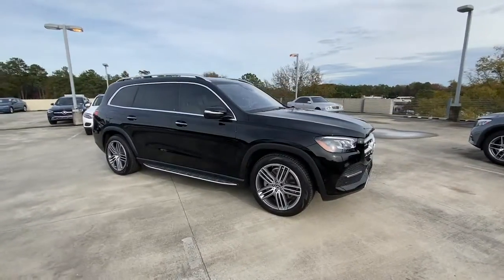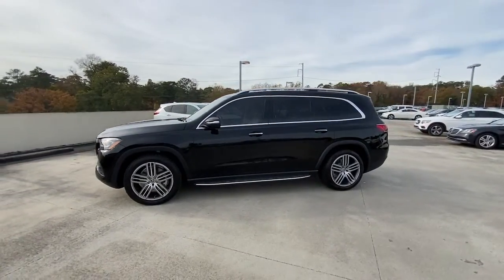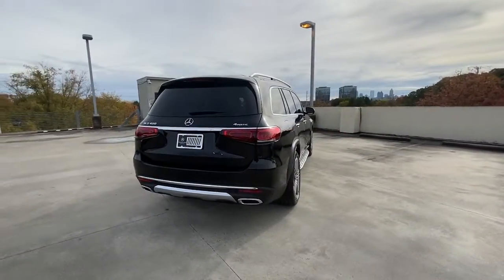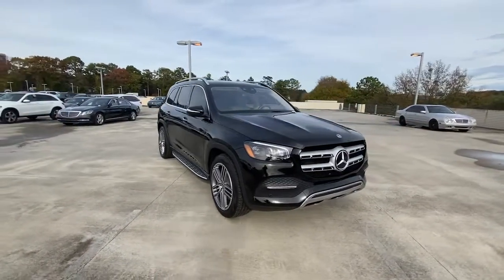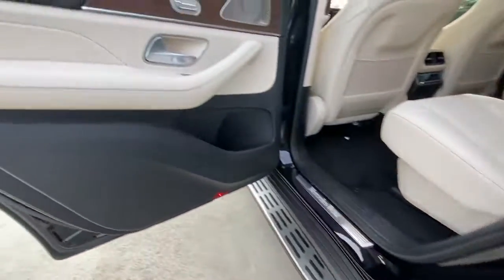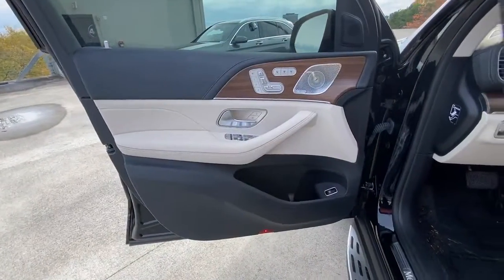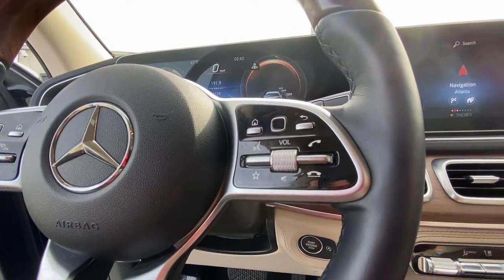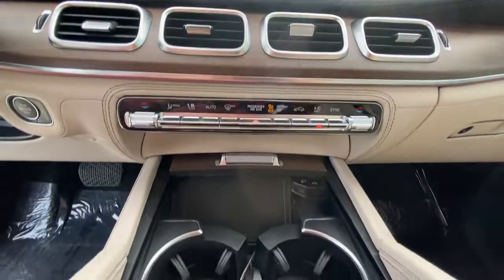2021 Mercedes-Benz GLS New and preowned Mercedes-Benz, Atlanta, Buckhead, certified preowned 233874A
Black Used 2021 Mercedes-Benz GLS GLS 450 available in Atlanta, Georgia at Mercedes of Buckhead.

2021 Mercedes-Benz GLS. This GLS 450 GLS is Black and has interior. . 2021 Mercedes-Benz GLS 450 4MATICbrbrbrOdometer is 19731 miles below market average!brCARFAX One-Owner.brbrbrAs a family-owned enterprise, Mercedes-Benz of Buckhead prides itself in offering you exceptional customer service. Our Mercedes-Benz Certified sales staff goal is to treat you to an enjoyable, efficient, and transparent purchase experience, enhanced by our convenient Buckhead location and extensive selection of weather protected new and pre-owned automobiles. Allow us to show you what makes Mercedes-Benz of Buckhead the luxury automobile destination of choice in the Southeast. Enjoy our gourmet Cafe Benz, pamper your Mercedes-Benz in our award winning service department, browse our interactive showroom, and rest assured that serving you is our #1 PRIORITY. Mercedes-Benz of Buckhead...Where People Drive Us!
Navigation system: MB Navigation,13 Speakers,AM/FM radio: SiriusXM,Burmester Surround Sound System,Premium audio system: MBUX,Radio: MBUX Multimedia System,Weather band radio,Air Conditioning,Automatic temperature control,Front dual zone A/C,Rear air conditioning,Rear dual zone A/C,Rear window defroster,Head restraints memory,Memory seat,Power driver seat,Power steering,Power windows,Remote keyless entry,Steering wheel memory,Steering wheel mounted audio controls,Auto-leveling suspension,Four wheel independent suspension,Speed-sensing steering,Traction control,4-Wheel Disc Brakes,ABS brakes,Child-Seat-Sensing Airbag,Dual front impact airbags,Dual front side impact airbags,Emergency communication system: eCall Emergency System,Front anti-roll bar,Knee airbag,Low tire pressure warning,Occupant sensing airbag,Overhead airbag,Power adjustable front head restraints,Rear anti-roll bar,Power moonroof,Power Liftgate,Brake assist,Electronic Stability Control,Auto High-beam Headlights,Delay-off headlights,Fully automatic headlights,Rear fog lights,Active Brake Assist w/Cross-Traffic Function,Panic alarm,Security system,Speed control,Auto-dimming door mirrors,Bumpers: body-color,Heated door mirrors,Power door mirrors,Roof rack: rails only,Spoiler,Turn signal indicator mirrors,Apple CarPlay/Android Auto,Auto tilt-away steering wheel,Auto-dimming Rear-View mirror,Compass,Driver door bin,Driver vanity mirror,Front reading lights,Garage door transmitter: HomeLink,Genuine wood console insert,Genuine wood dashboard insert,Genuine wood door panel insert,Heated and Ventilated Power Front Seats w/Memory,Illuminated entry,Outside temperature display,Overhead console,Passenger vanity mirror,Rear reading lights,Rear seat center armrest,Tachometer,Telescoping steering wheel,Tilt steering wheel,Trip computer,3rd row seats: split-bench,4-Way Driver Lumbar Support,7-Seat Configuration,Front Bucket Seats,Heated front seats,MB-Tex Upholstery,Power passenger seat,Split folding rear seat,Ventilated front seats,Front Center Armrest w/Storage,Passenger door bin,Alloy wheels,Wheels: 20 8-Spoke,Rain sensing wipers,Rear window wiper,Speed-Sensitive Wipers,Variably intermittent wipers,3.27 Axle Ratio